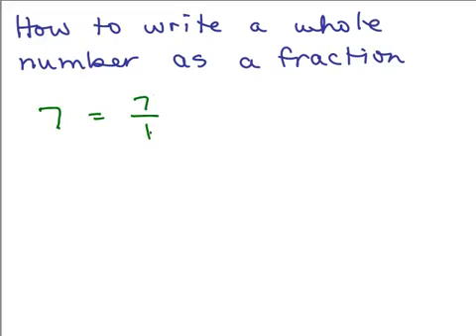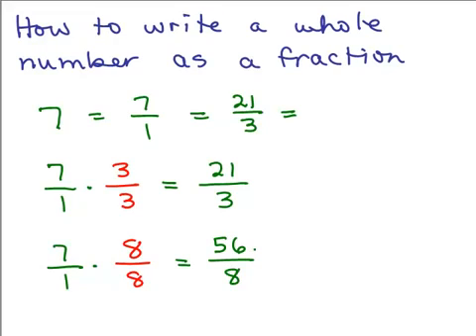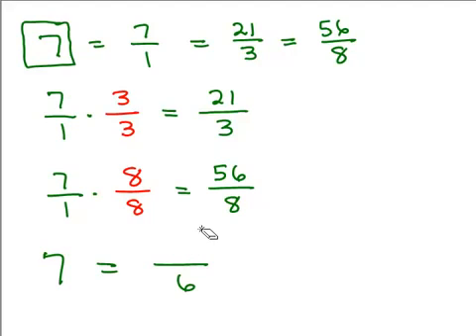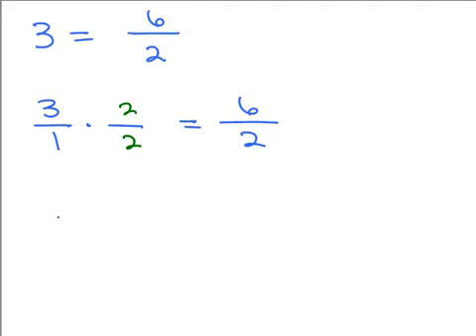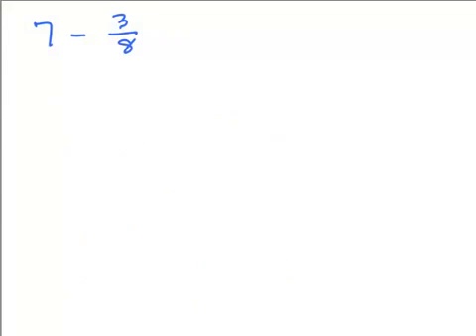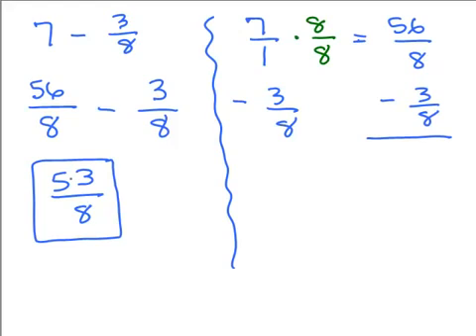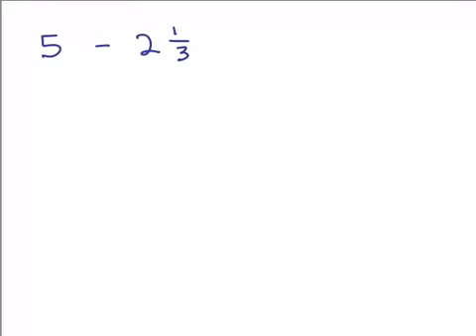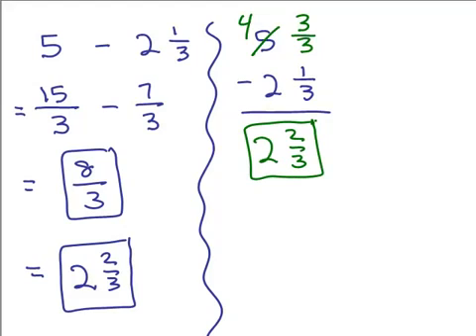Write Whole Number as Fraction